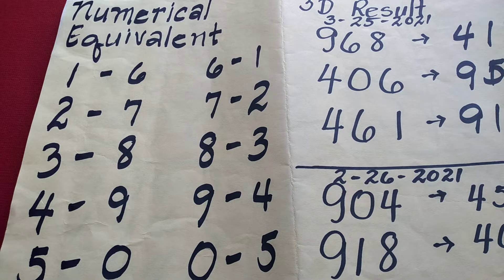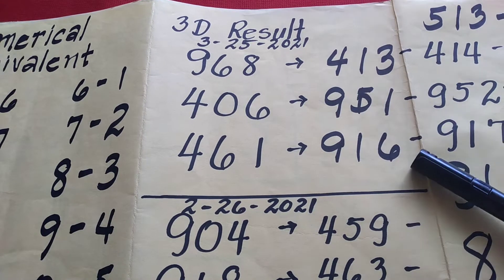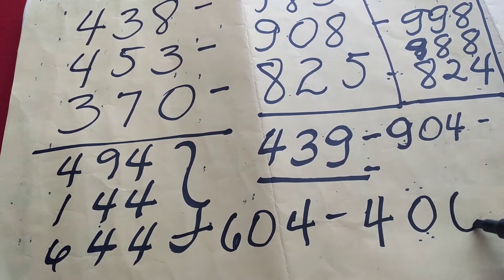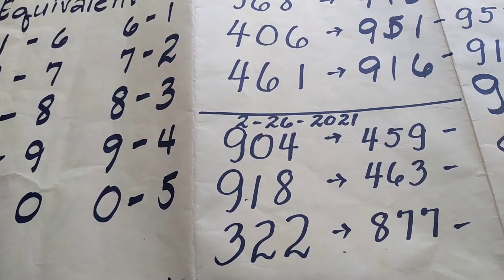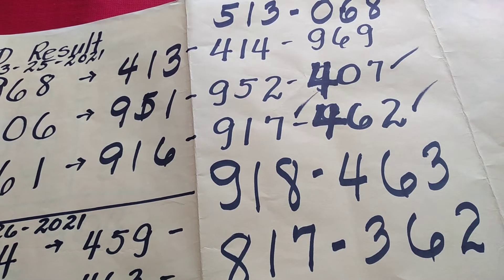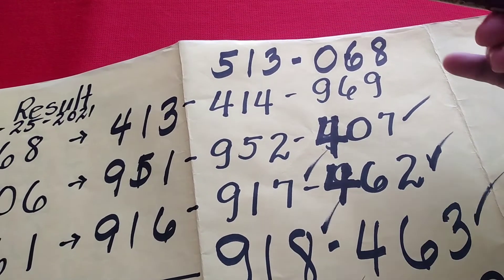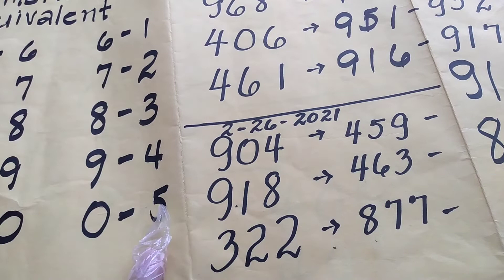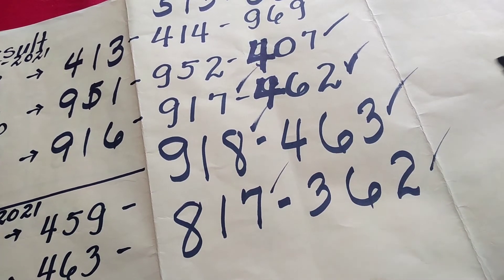Swertres Hearing Today 3D Lotto March 26 2021 Swertres Analysis Combination Guide Tip Hearing